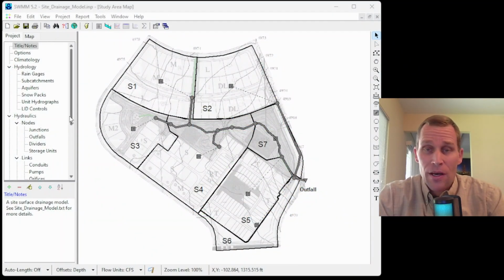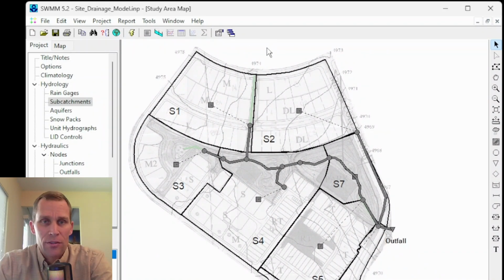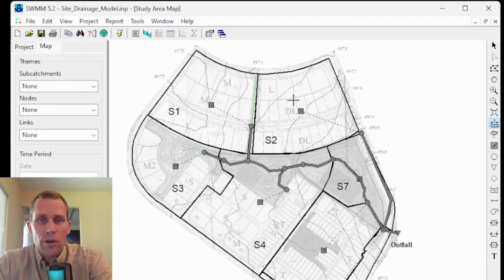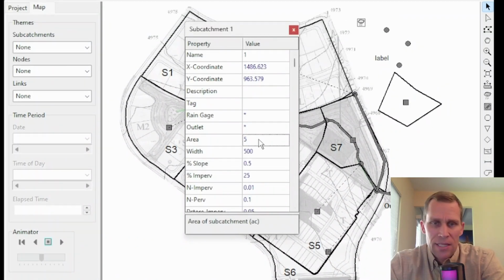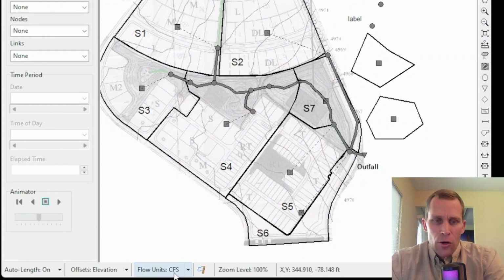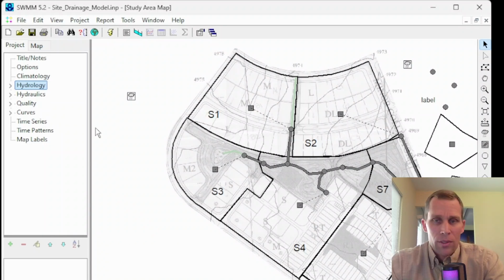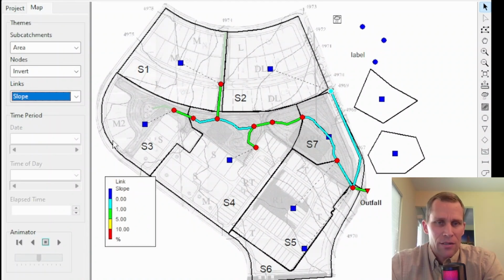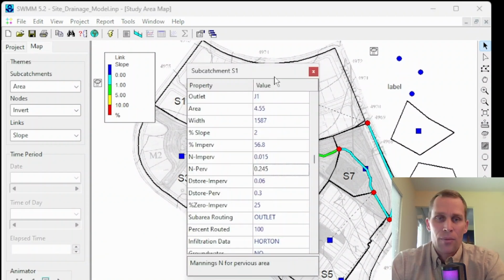EPA SWMM Lesson 3 - User Interface - Map, Status, Browsers